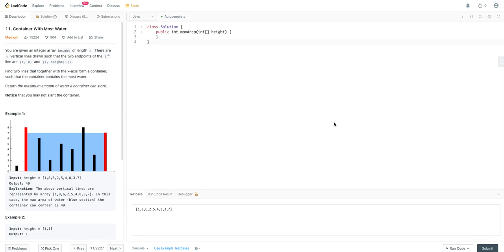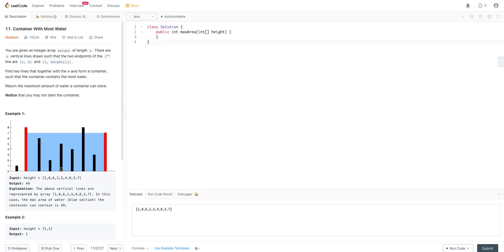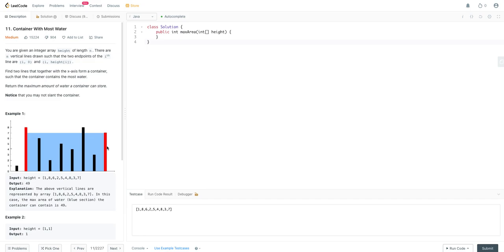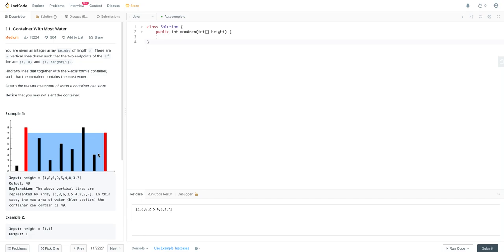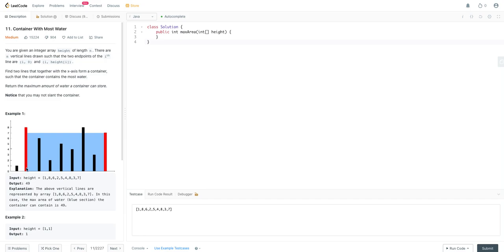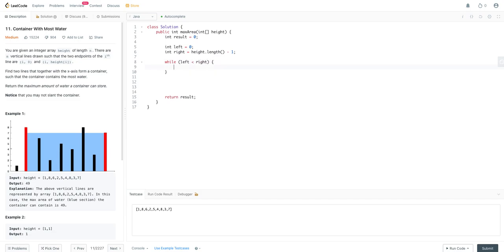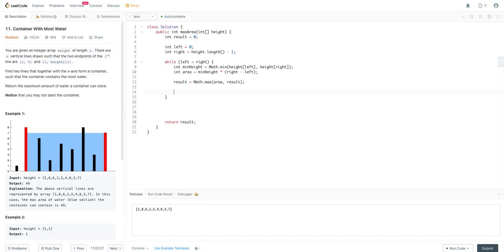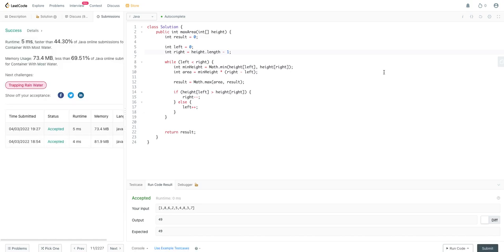LeetCode - Container With Most Water #22